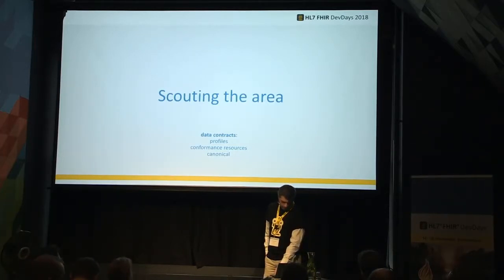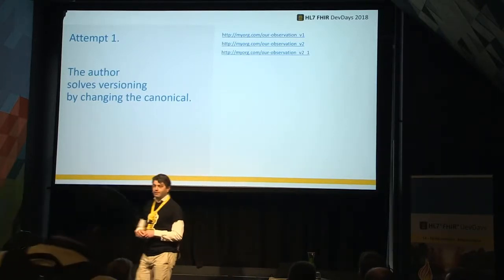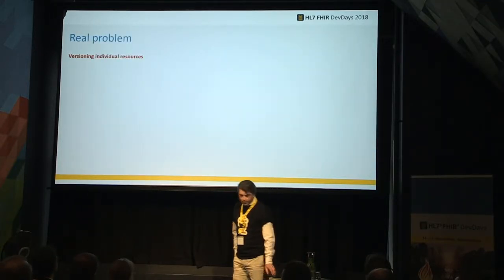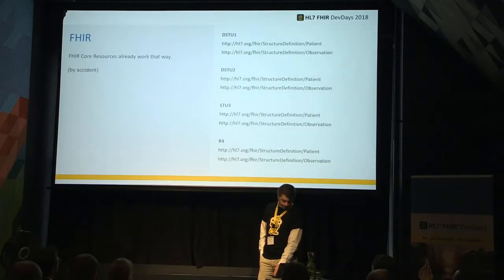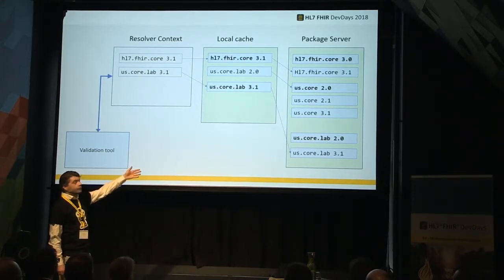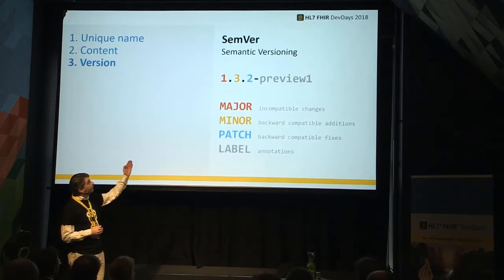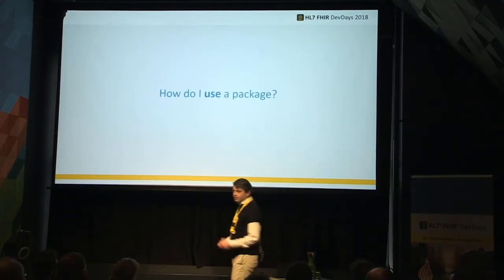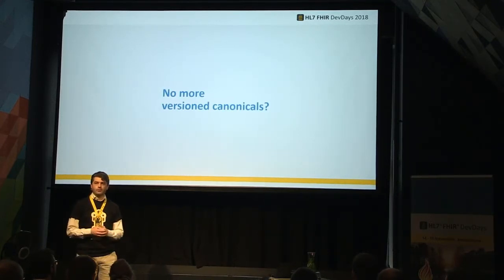Martijn Harthoorn - FHIR Packages and Versioning | DevDays 2018 Amsterdam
Everything that defines FHIR can be found through a Canonical URL. While FHIR was still draft, this was good enough. With real collaboration emerging and multiple versions of the same conformance resources (Structure-Definitions, Extensions, Valuesets, etc), groups of resources that evolve together, the solution is Packages. This tutorial tells you how can you consume, create and publish packages and how we see a tooling ecosystem emerge for packages.